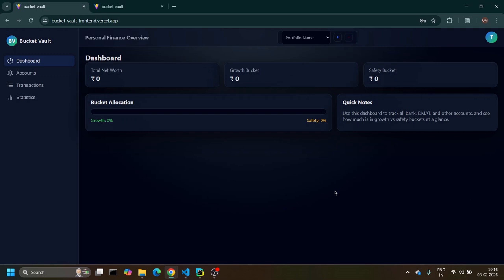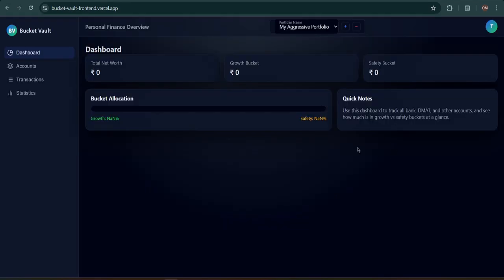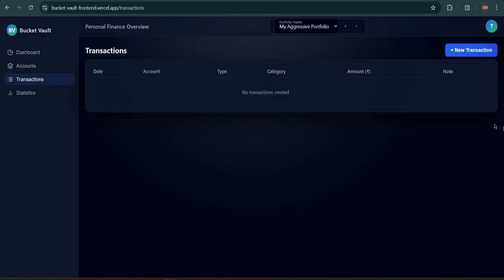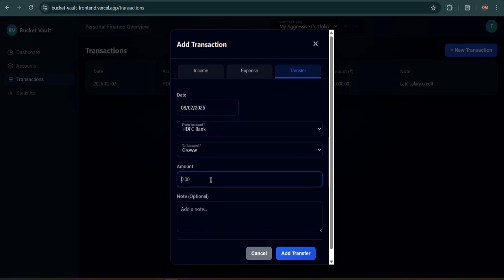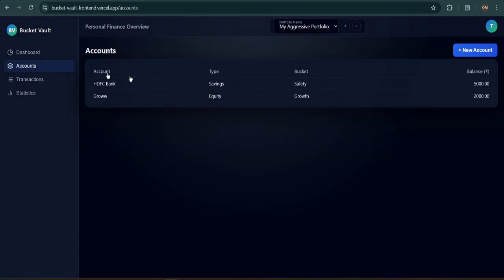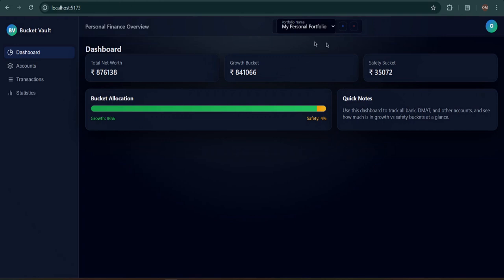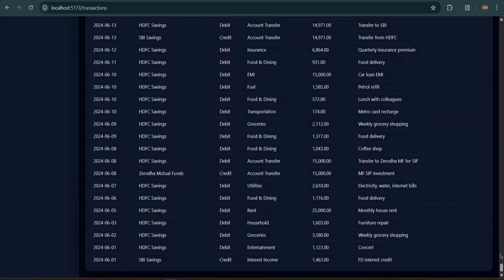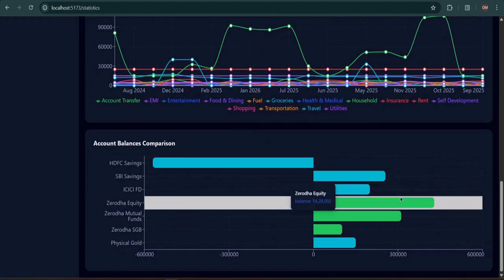I Built a Full-Stack Finance Tracker (Django + React + PostgreSQL) – Live Demo & Code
I built a full-stack personal finance tracker with Django, React, and PostgreSQL – deployed on Render and Vercel – to track income, expenses, and investments across multiple accounts.

In this video, I walk through the deployed app, show how to add transactions (income, expense, and transfers), and then jump into a statistics dashboard powered by dummy data (20 months, 1,000+ transactions) to demonstrate what the UI can do.

If you're looking for a solid full-stack portfolio project or want to learn how to structure a real-world Django + React app, this is for you. 👇

🧱 TECH STACK
- Backend: Django, Django REST Framework
- Frontend: React (Vite)
- Database: PostgreSQL
- Auth / State: (add what you use – e.g. JWT)
- Deployment:
  - Backend on Render (Always Free)
  - Frontend on Vercel
- Extra:
  - Custom transaction categories
  - Transfers between accounts
  - Buckets for Growth vs Safety
  - Balance snapshots & net worth over time

⏱ VIDEO BREAKDOWN
00:00 – Intro & why I built this
00:10 – Portfolio & accounts overview
00:25 – Adding income, expense, and transfer transactions
00:45 – Searchable category input UX
00:55 – Statistics dashboard with dummy data (income vs expense, category breakdown, net worth)
01:20 – Tech stack & deployment overview

📚 WHAT YOU’LL LEARN
- How to design a realistic personal finance schema (portfolios, accounts, buckets, categories, transactions)
- How to model money flows: income, expenses, and internal transfers between accounts
- How to seed realistic dummy financial data for analytics
- How to build a clean React UI with modals, forms, and searchable dropdowns
- How to deploy Django + React with PostgreSQL on free tiers (Render + Vercel)